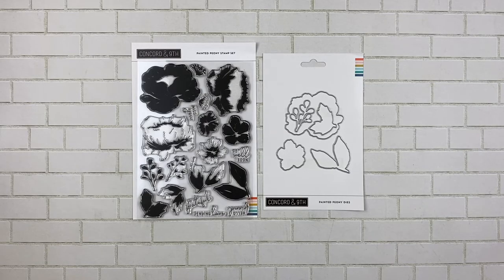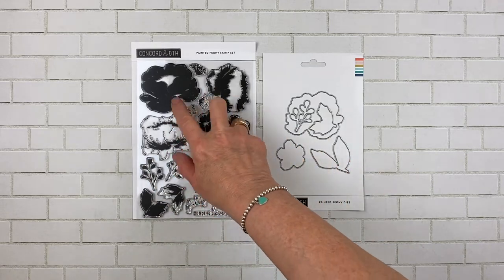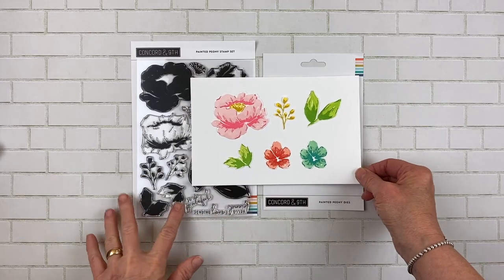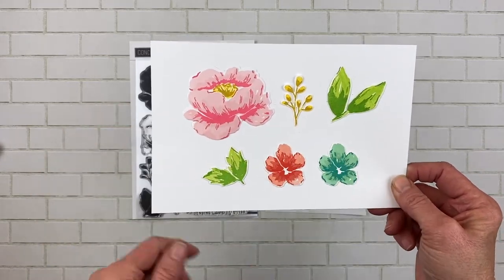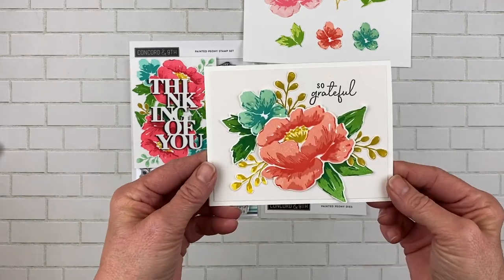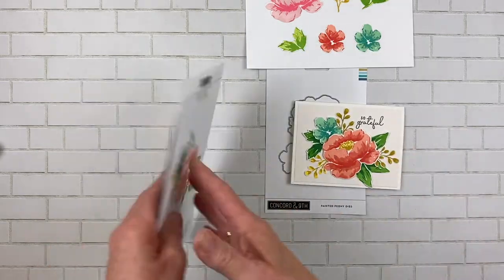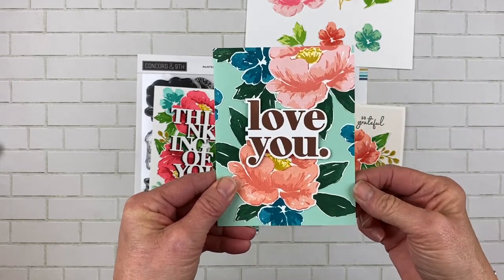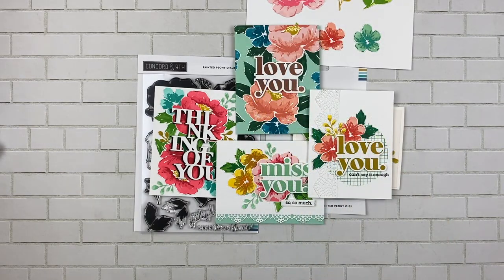Painted Peony Bundle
Get ready to make all kinds of swoon-worthy cards with the Painted Peony Bundle! This layering stamp set creates gorgeous floral images and sprays that will surely turn any head. Included are base images of both flowers, as well as individual pieces that can be stamped on separately to add in detail. The coordinating dies cut around the floral images to give you individual flowers that can be used to add beauty and design to your papercrafting projects!